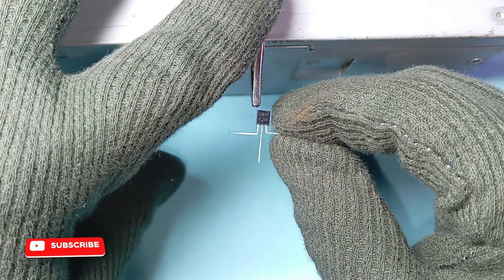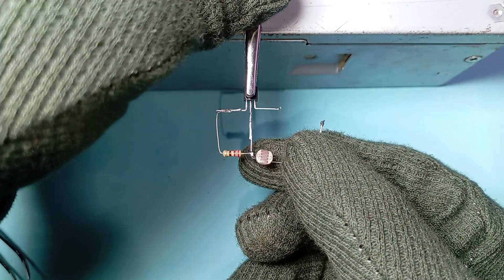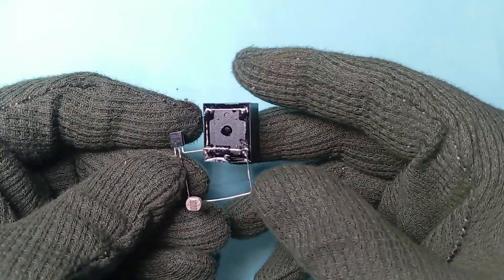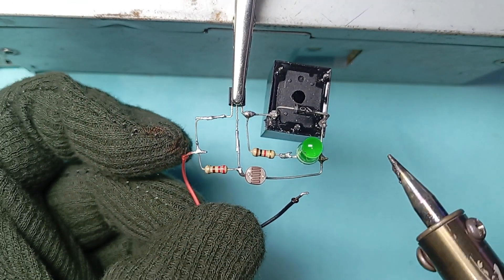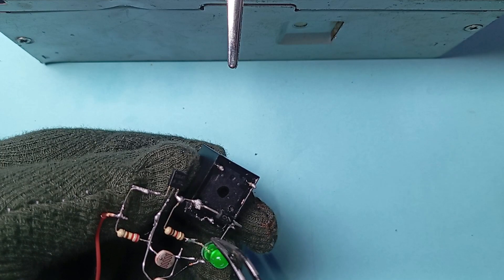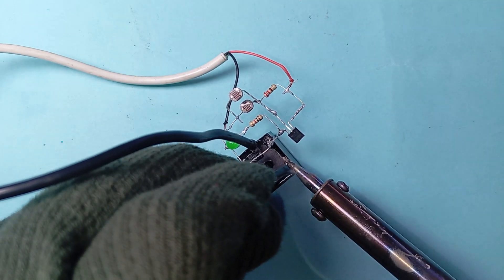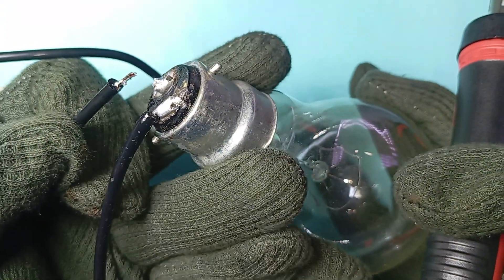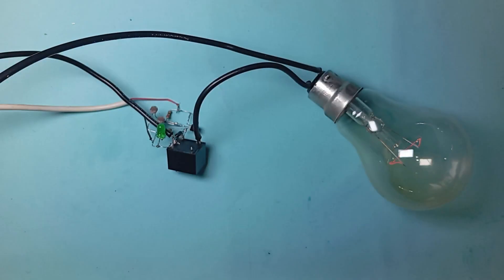Make Automatic Street Light Using LDR And BC547 | Simple Circuit |100% Working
Welcome to Fun with Electronics! In this video, we'll show you how to create a day/night light sensor circuit using an LDR. With this circuit, you can easily control your lights based on the ambient light in your room or outdoor environment. No more switching your lights on and off manually!

Our tutorial is easy to follow, even if you're new to electronics. We've provided a step-by-step guide, along with a clear explanation of how the circuit works. Plus, we've added some helpful tips along the way to make the process even smoother.